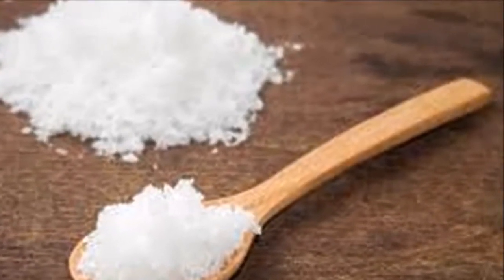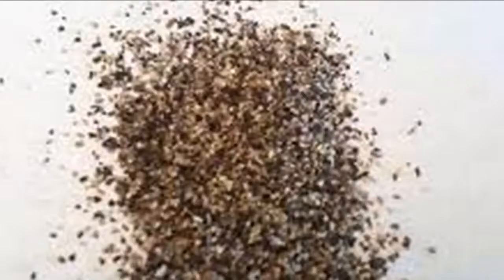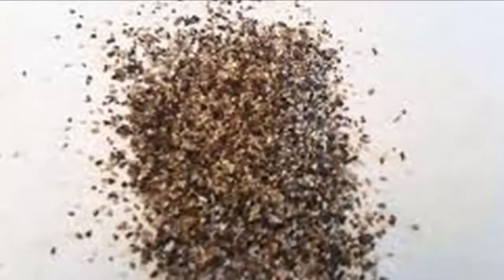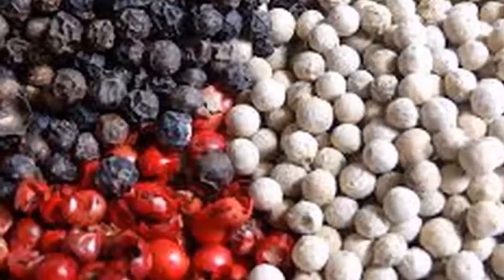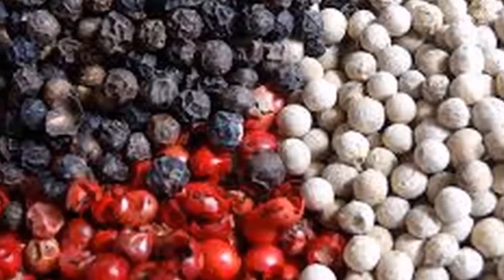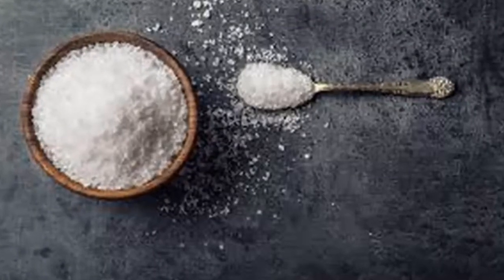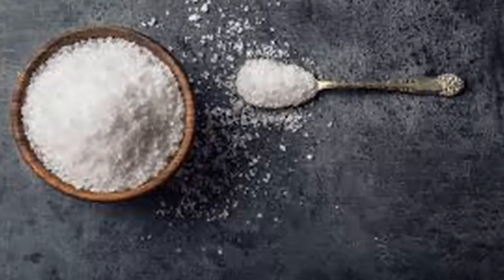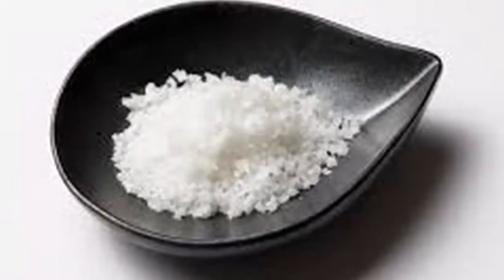This man learned that salt, pepper and lemon can solve these health problems